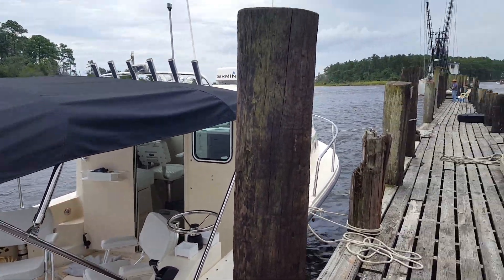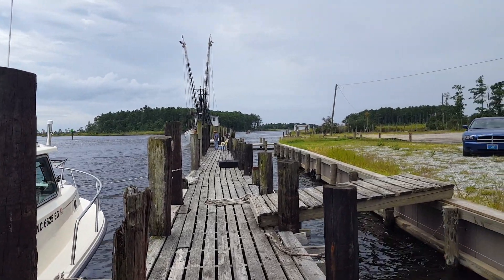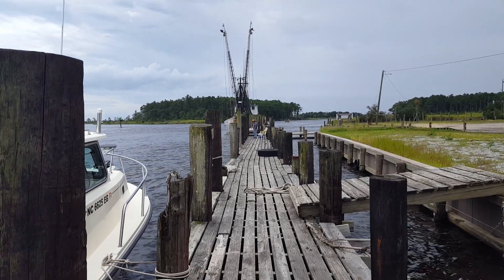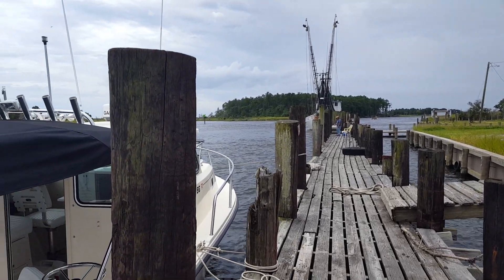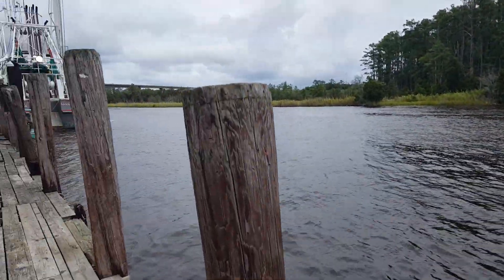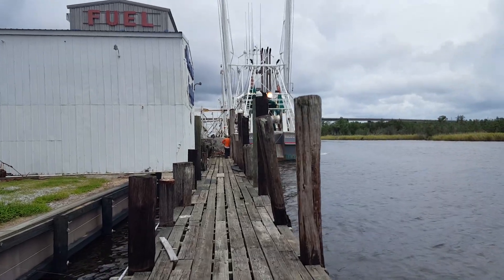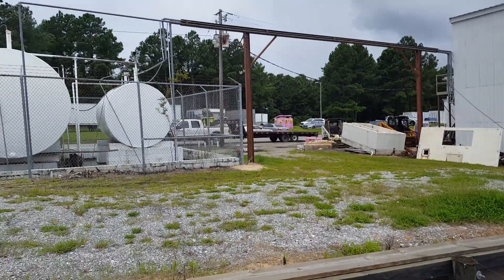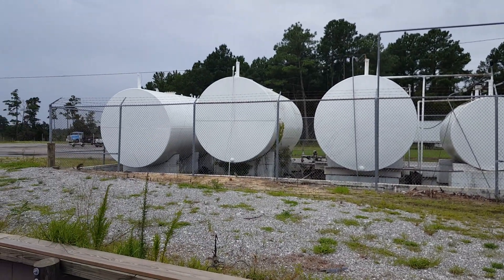Parker 2520 XLD at Mayos, Hobucken nc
We often docked at Mayo's back in the old days with our 35' CT.   We would stop here for the night when heading south. The people at Mayo's are wonderful, and it is very interesting docking with the large fishing boats. It reminds me of the good ol' days when we docked with the fishing boats on Ocracoke Island; before they were 'run off'. Such a shame.